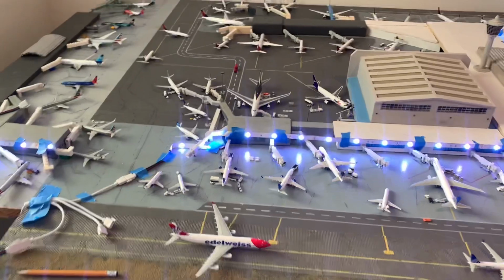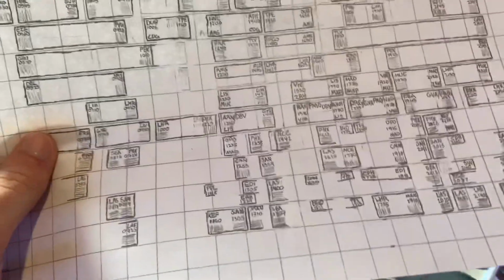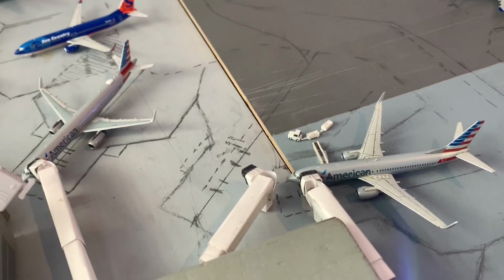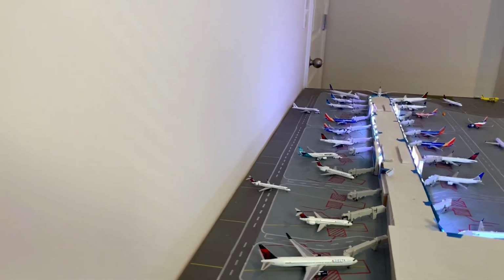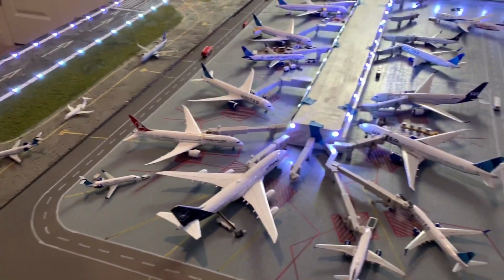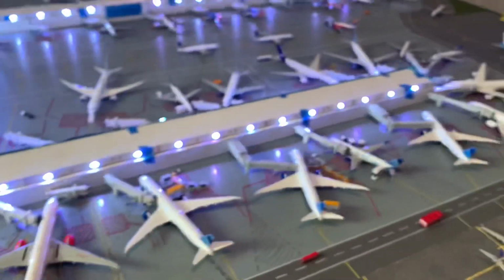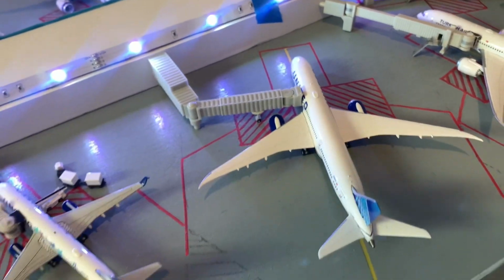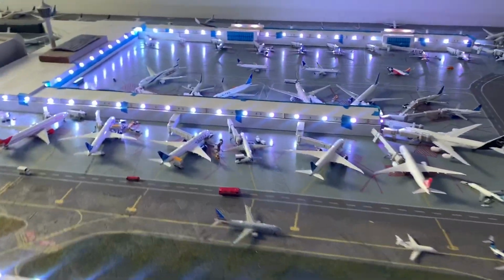“Greater South Carolina international airport” Brand new fictional airport update!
Now that I live in South Carolina, my fictional update will be here too! This airport is a United super-hub and Delta secondary hub. I hope y’all enjoy it! I also go over how I determined and my the schedules.